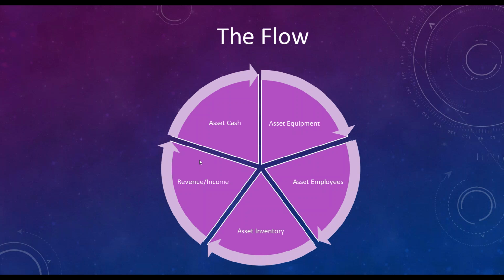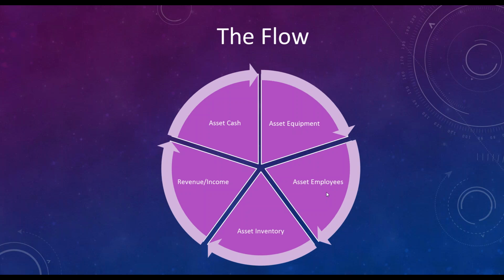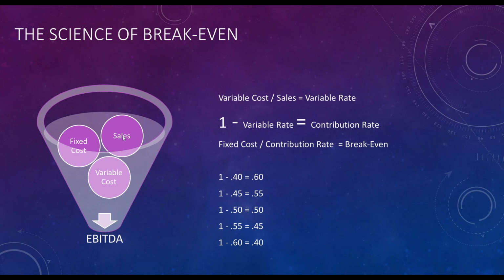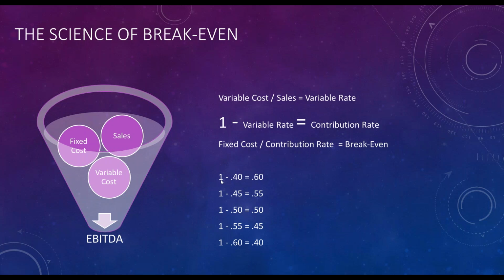Science of Restaurant Profits - Preview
This is a preview of the comprehensive outline on developing analytical skill sets to maximize a restaurateur's return on investment.